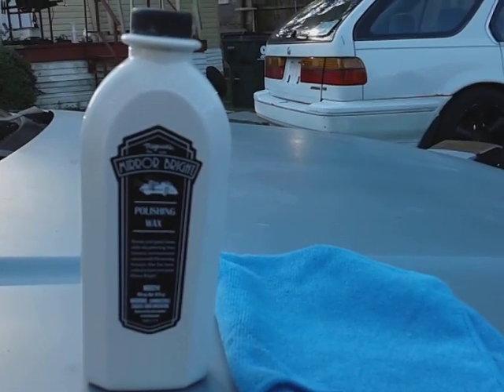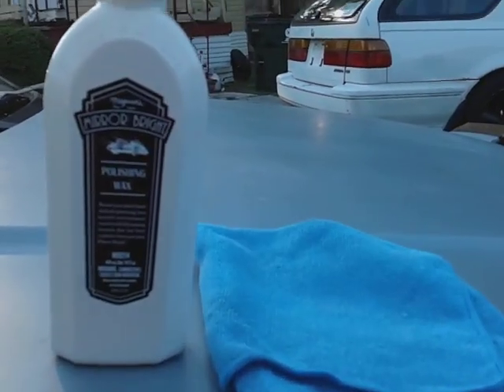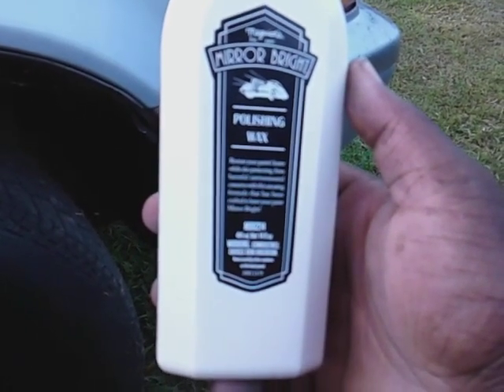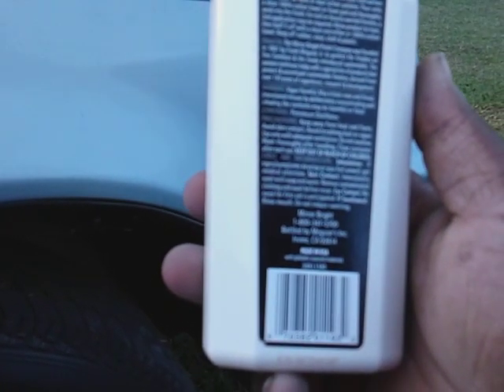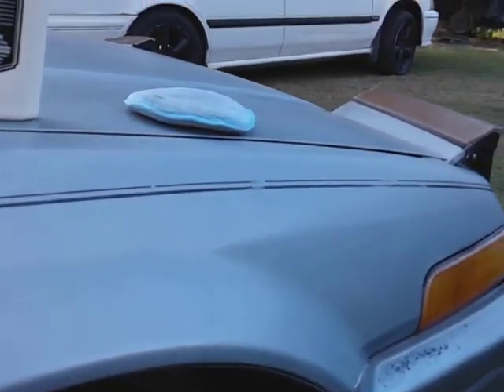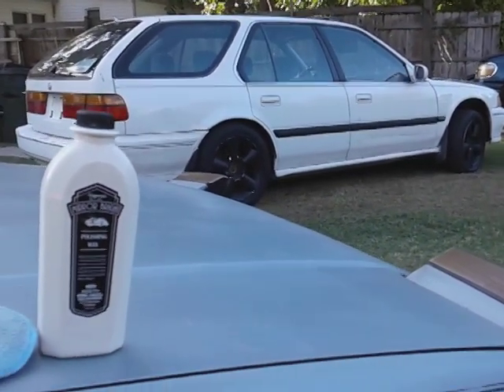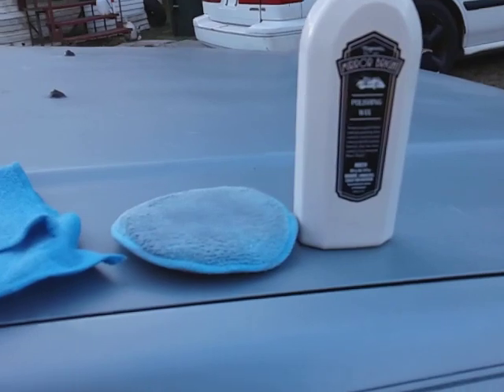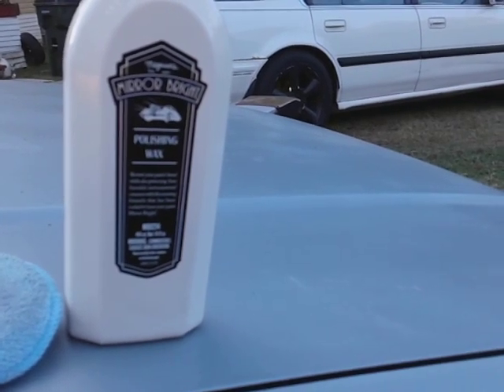Meguiar's mirror bright polishing wax on light blue paint job